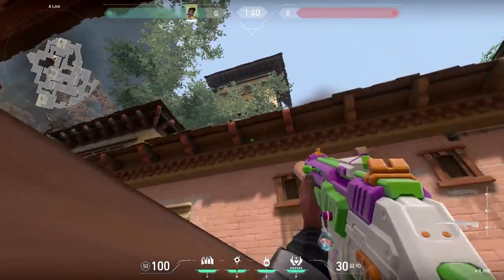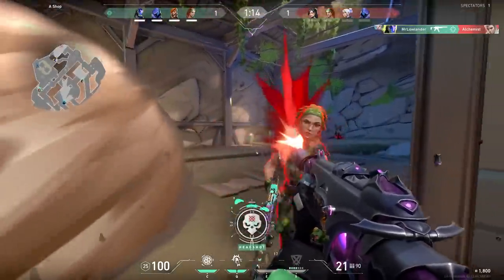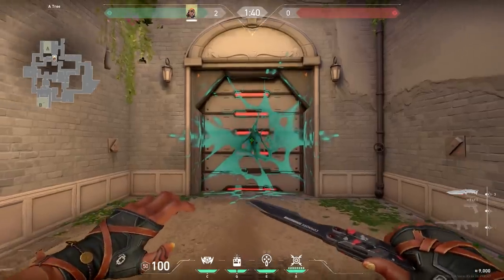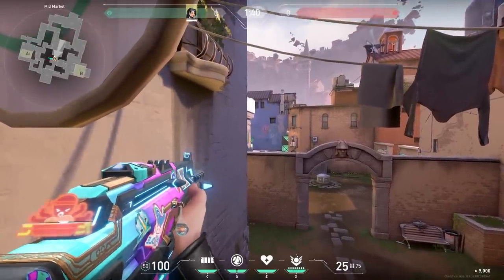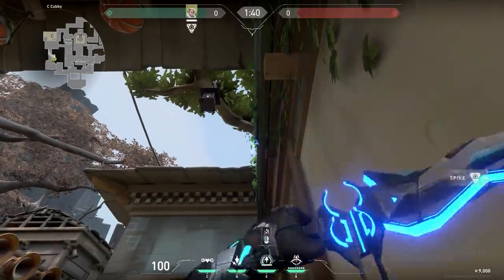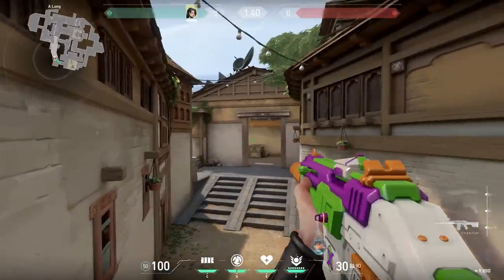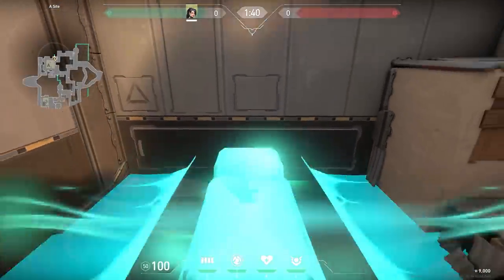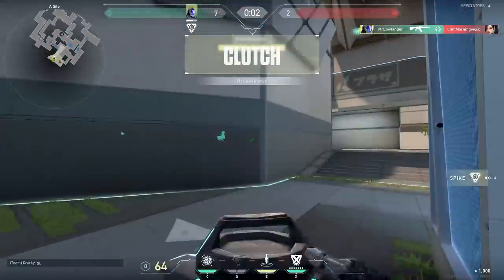Valorant Tips And Tricks Sent By You - Part 8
(ad)